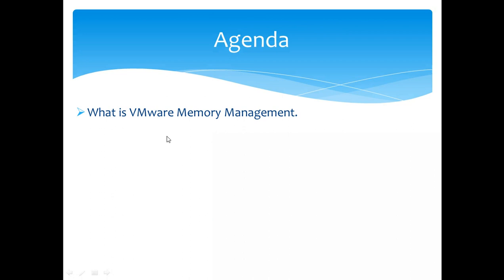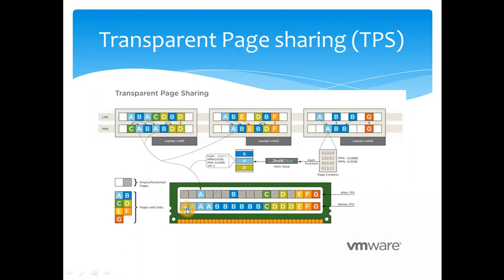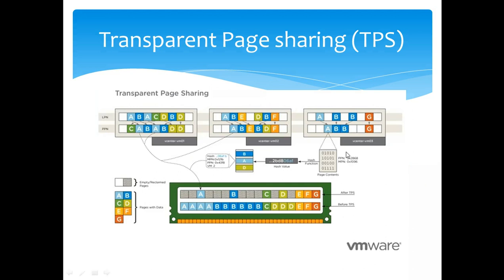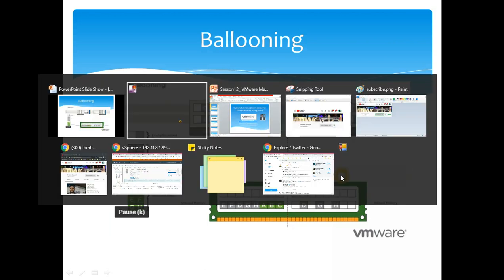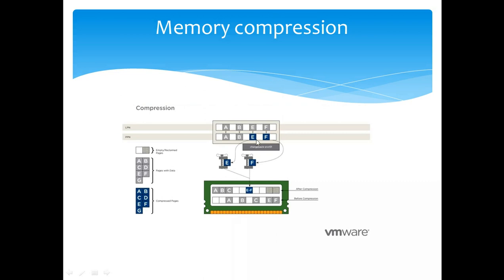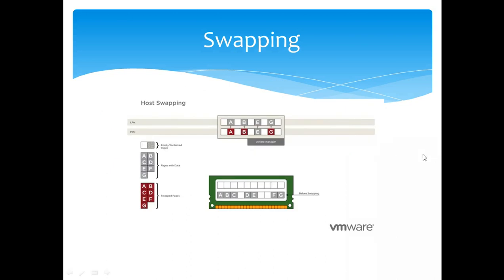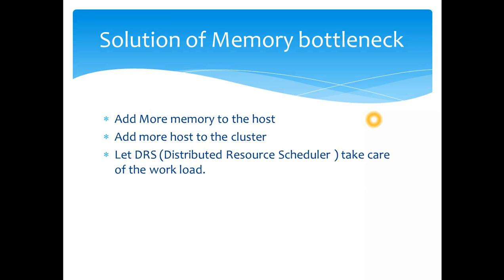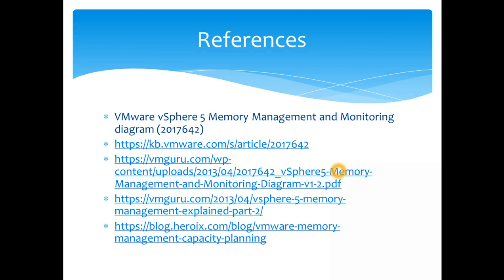VMware Tutorial Beginners | Session 12 VMware Memory Management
Agenda
What is VMware Memory Management?
Benefits of Memory Management
Disadvantages of over-committing host memory
Different types
Transparent Page Sharing (TPS)
Ballooning
Memory compression
Swapping

Transparent Page sharing shares memory pages on the same or across multiple VMs running on the same host.

Ballooning:
Ballooning: can be used when we have VMware  Tools running
Can cause performance increase or decrease as the Guest VM has to use its own memory technique swapping etc.

Memory compression:
Host compress the memory but this has an impact as the compressed memory takes longer time to get access read/ write.

Swapping:
Host swapping memory this is used as a last resort as can cause serious performance issues.
The memory is written to the physical disk

References:
VMware vSphere 5 Memory Management and Monitoring diagram (2017642)

Questions of the day?
Which memory management technique needs  VMTools ( VMware tools )